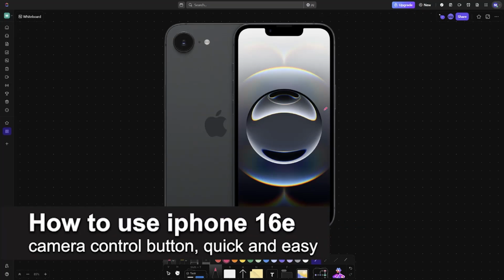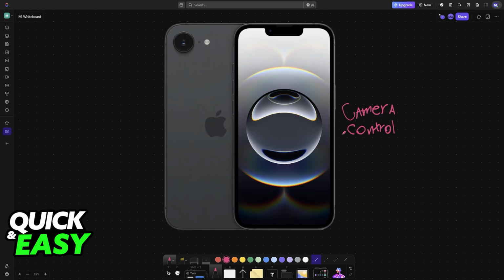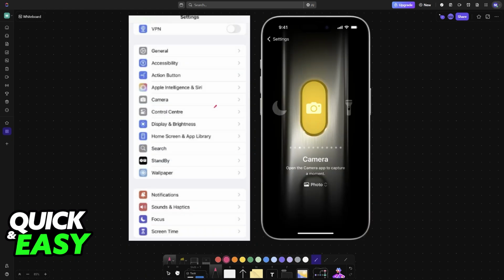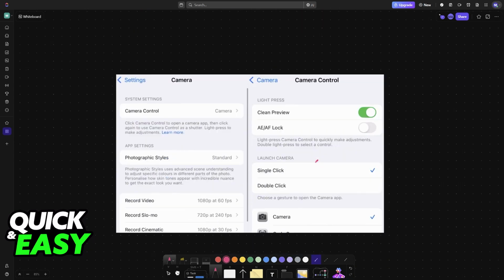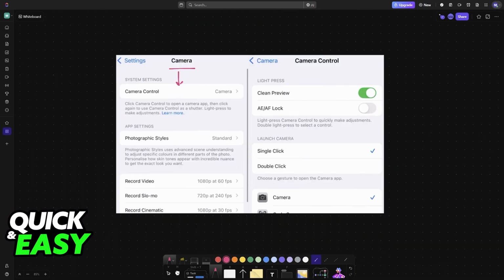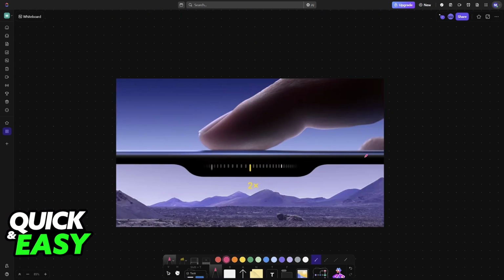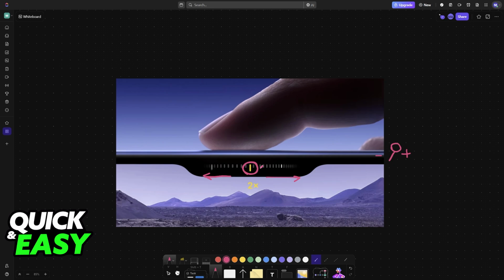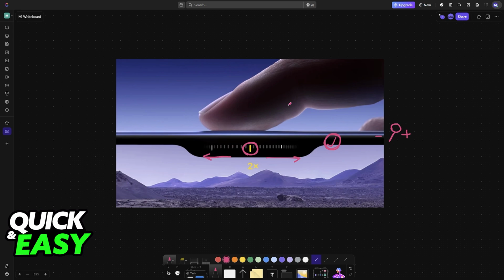How To Use iPhone 16e Camera Control Button (2025) - Step by Step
I will solve your doubts about how to use iphone 16e camera control button, and whether or not it is possible to do this.

I hope I have helped you with the video!